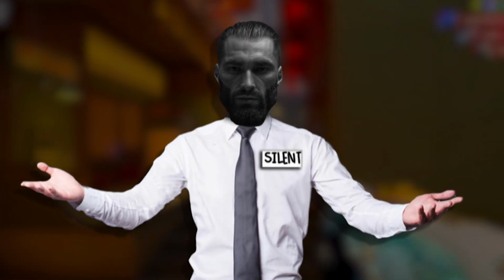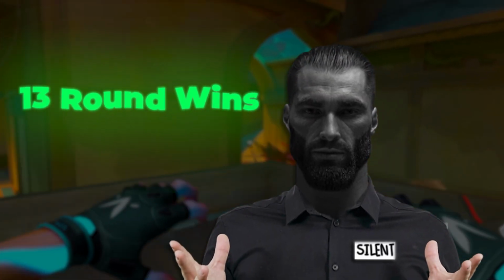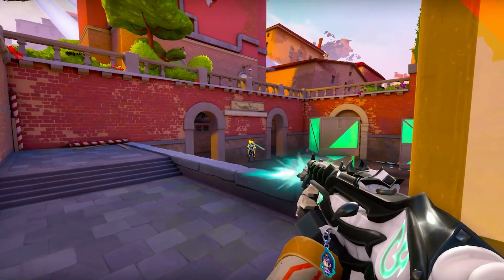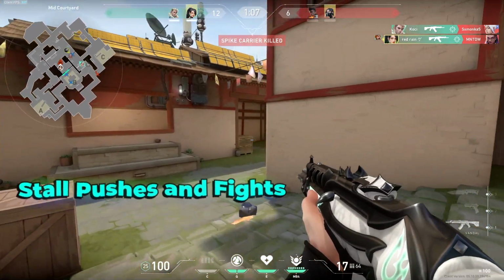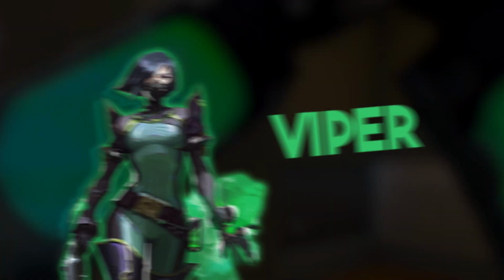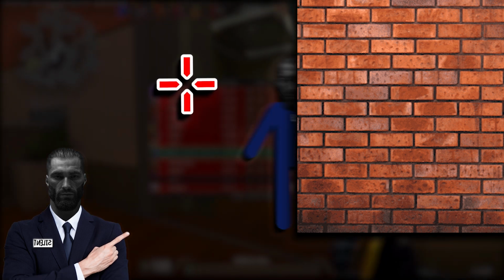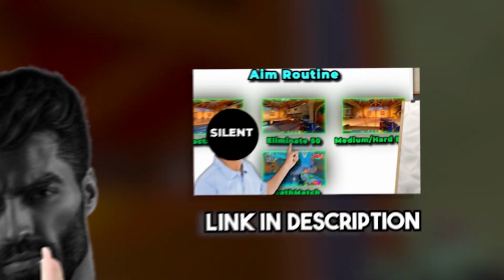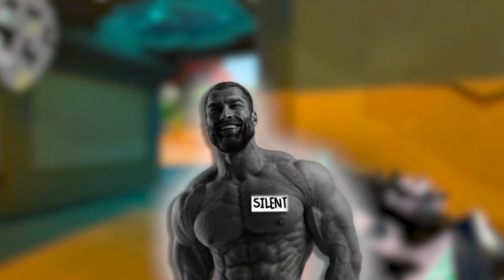COMPLETE Beginners Guide to Valorant | (NO BS) *2023*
Today we're gonna talk about Valorant Fundamentals primarily for new players! Valorant can be a confusing game to get into, so there's no shame in watching some of these parts more than once.

⏱️Timestaps⏱️:
0:00 - 0:11 - Intro
0:11 - 0:56 - Objectives
0:56 - 1:20 - Duelist Role
1:21 - 1:31 - Initiator role
1:31 - 1:49 - Controller role
1:49 - 2:05 - Sentinel role
2:05 - 2:21 - Main 2-3 agents max
2:21 - 2:47 - All the agents and roles
2:47 - 3:04 - Secret tip
3:04 - 3:45 - Crosshair placement (AIM)
3:45 - 3:49 - Shameless Plug
3:49 - 4:22 - Economy
4:22 - 4:35 - Best Youtube Outro